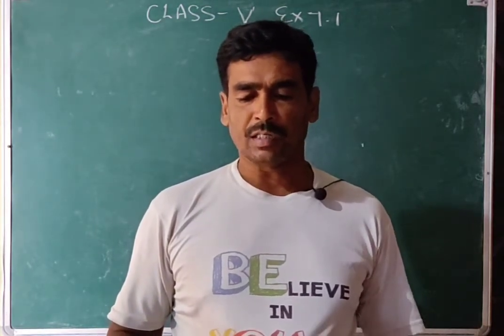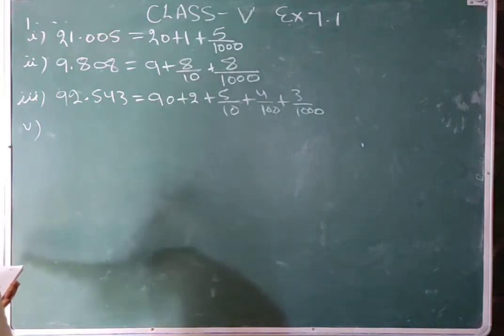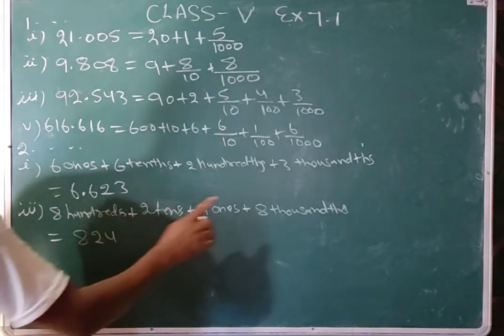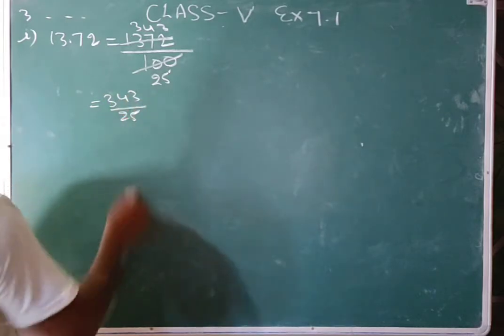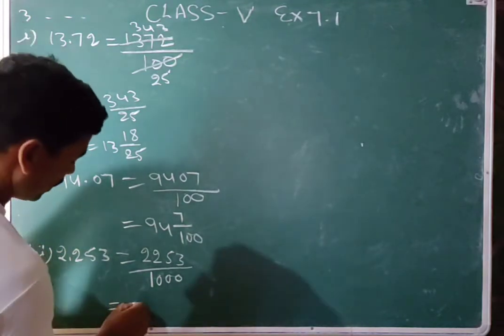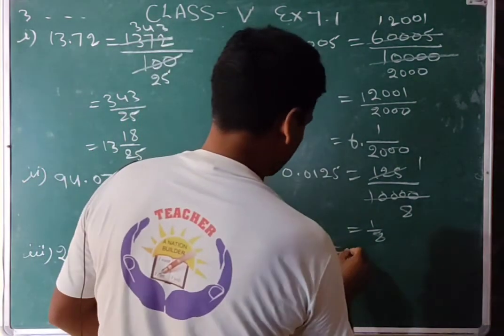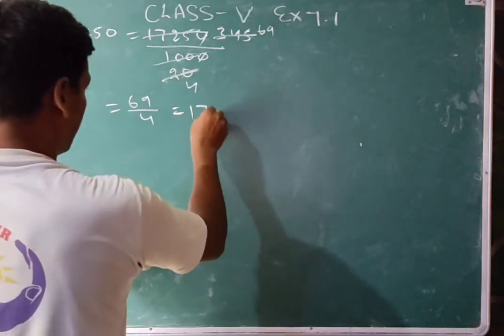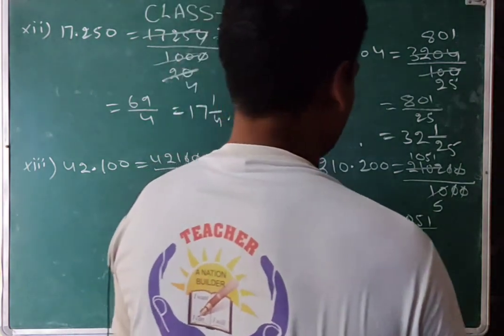Class 5 | Chapter 7 Decimals | Exercise 7.1 | full explanation.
Hello students

Thanks